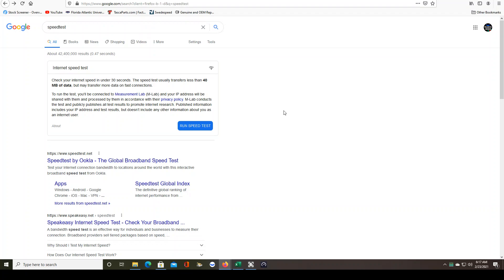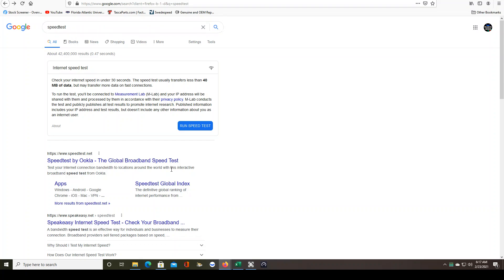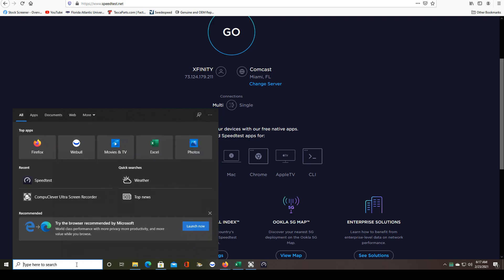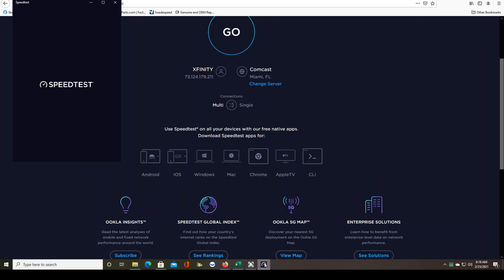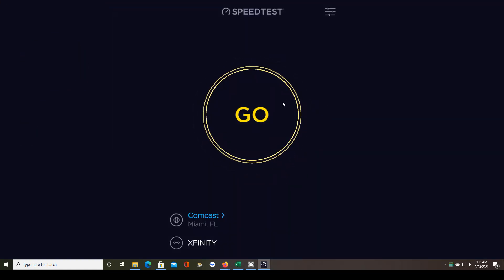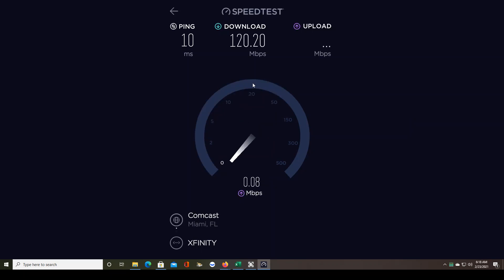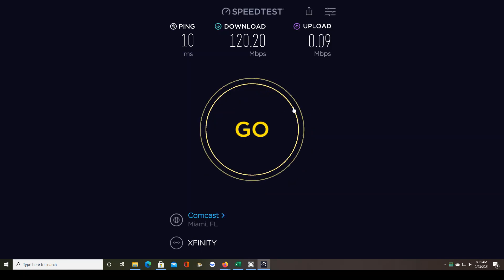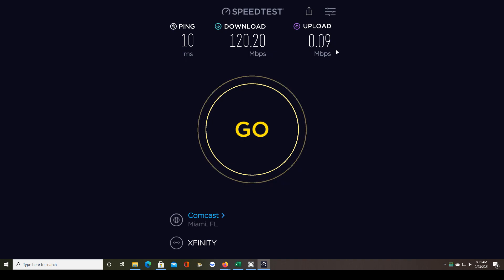THE MOST IMPORTANT THING YOU DO BEFORE TRADING!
I was having some issues this morning that at the time seemed like Webull glitches but were actually due to a strange internet connection issue I was having.  Download speeds were right where they should be but my upload speed was below 0 Mbps.  This caused me to miss two easy entries that both went to 2R and then the next 3 entries I took all failed.  If I would have been able to get in on even one of the first two entries, I would have stopped trading after the first trade hit 2R.  Instead I took 3 losses.